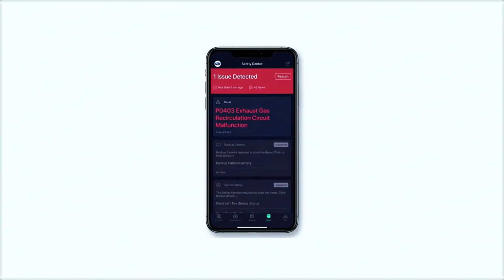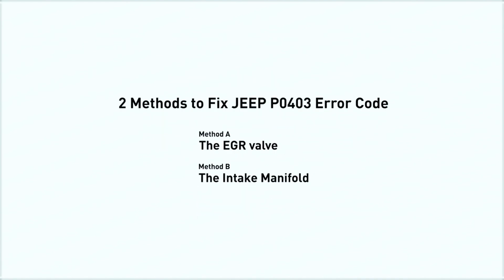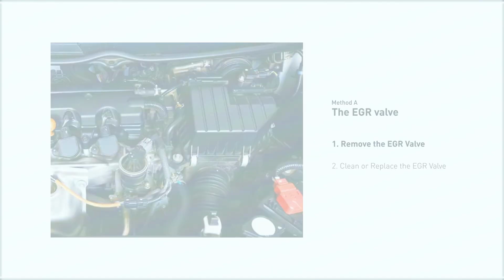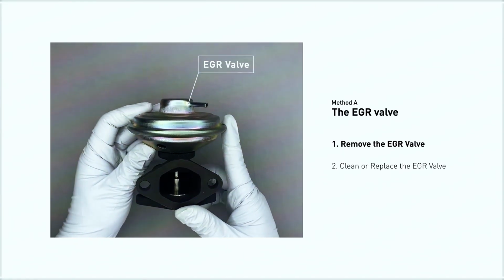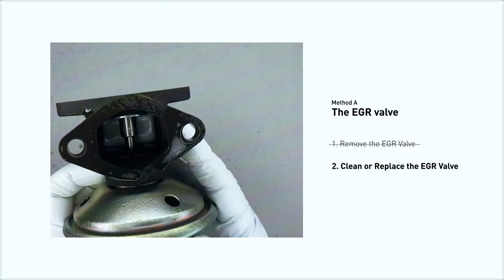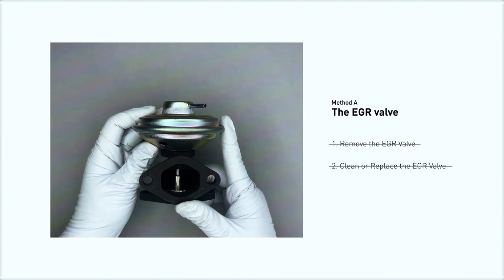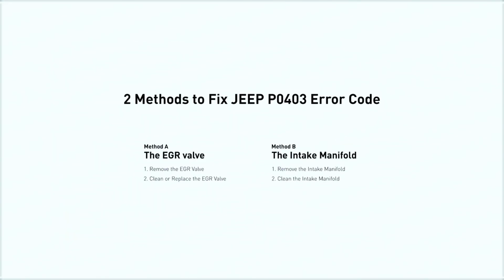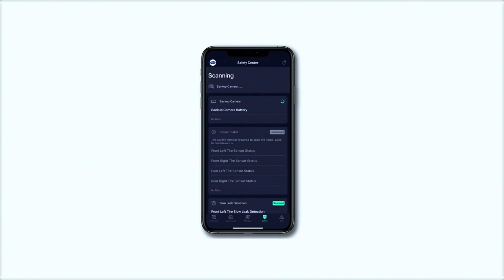JEEP P0403: Fix It Fast with These 2 DIY Methods!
Is your Jeep showing the P0403 engine code? In this video, you'll learn 2 simple DIY methods to diagnose and fix the JEEP P0403 (EGR Control Circuit Malfunction) quickly. This code usually indicates an electrical problem in the EGR control circuit, such as a faulty EGR valve, damaged wiring, poor connector contact, or a failed EGR control solenoid. On some Jeep models, a PCM software update may also be relevant before replacing parts.

In this video you'll learn:

✅ What JEEP P0403 means
✅ Common symptoms of P0403
✅ Main causes of the code
✅ DIY Method 1: Inspect/Clean or Replace the EGR Valve
✅ DIY Method 2: Check the EGR wiring and electrical connectors
✅ When to clear the code with an OBD2 scanner

Common Symptoms
Check Engine Light
Rough idle
Poor acceleration
Reduced fuel economy
Engine hesitation
Failed emissions test
Possible Causes
Faulty EGR valve
Damaged EGR wiring
Corroded electrical connector
Failed EGR control solenoid
PCM software issue (certain Jeep models)
Open or short circuit

1️⃣ ANCEL AD310
2️⃣ Autel AutoLink AL319
3️⃣ MOTOPOWER MP69033
4️⃣ Autophix 3210
5️⃣ Veepeak Mini Bluetooth
6️⃣ Innova 3040RS
7️⃣ Launch Creader 3001
8️⃣ Autel MaxiLink ML619
9️⃣ VDIAGTOOL VD10 Enhanced

JEEP P0403
P0403 Jeep
Jeep P0403 Fix
P0403 Code
P0403 Engine Code
Jeep Check Engine Light
EGR Valve Jeep
EGR Circuit Malfunction
Jeep EGR Valve
OBD2 Scanner
DIY Jeep Repair
Jeep Engine Codes
How to Fix P0403
Jeep Wrangler P0403
Jeep Grand Cherokee P0403
Check Engine Code Repair